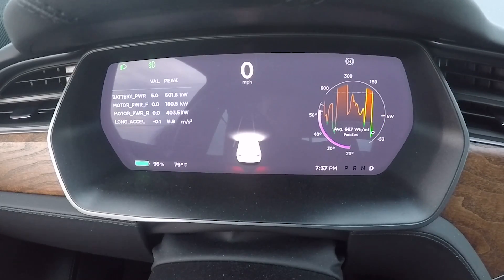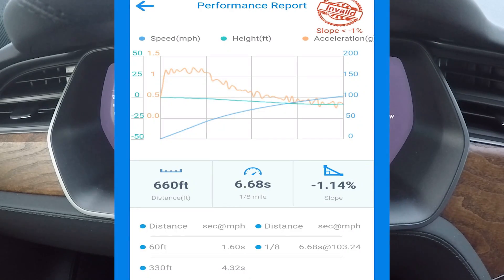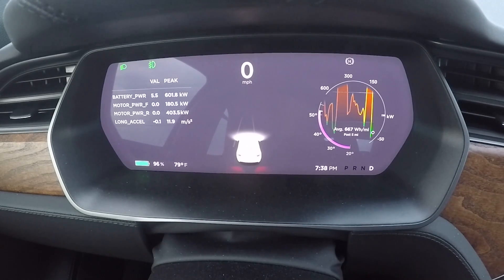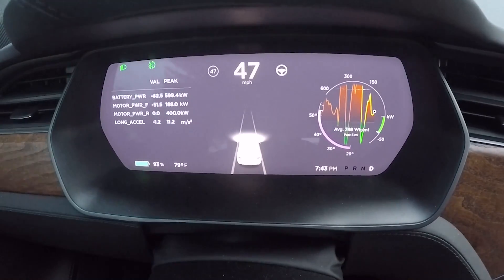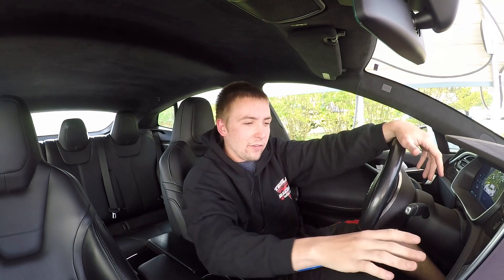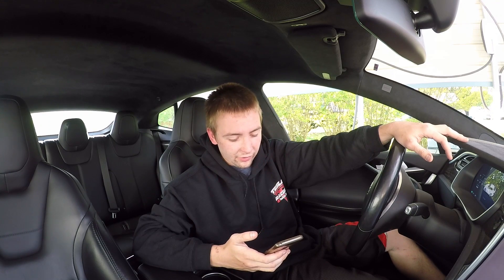Ludicrous Tesla Raven Cheetah Mode - Is it really faster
Testing the new Cheetah Launch mode with the Ludicrous Long Range Tesla Model S Raven. Is it really faster though?